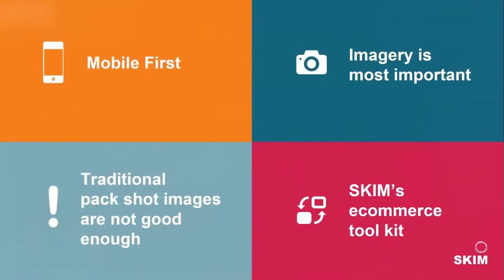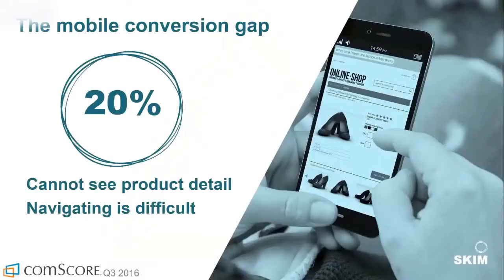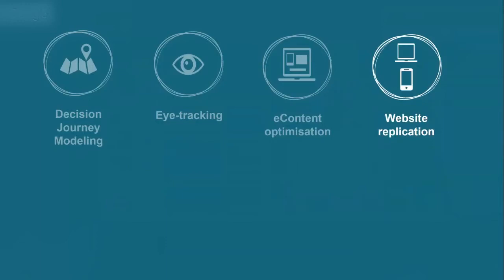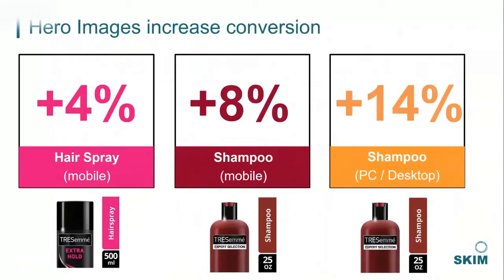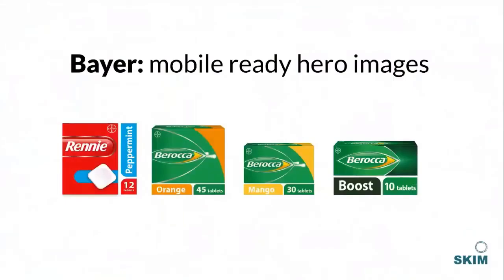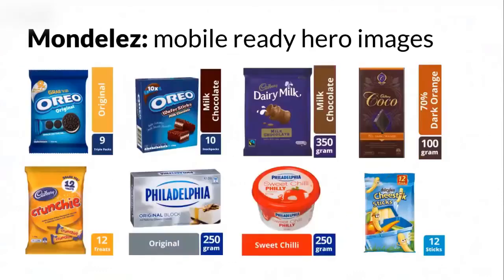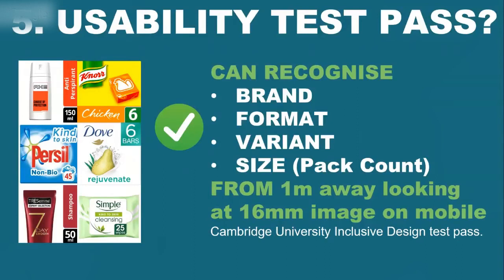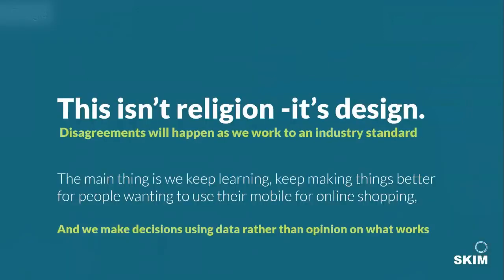Webcast "Unilever & SKIM: Optimizing Mobile Ready Hero Images for faster, easier online shopping"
In this webinar we explained the importance of Hero images and how SKIM helped Unilever to test and optimize these Hero Images.